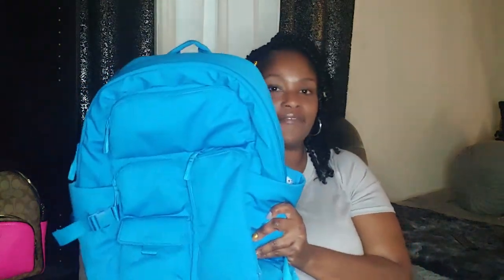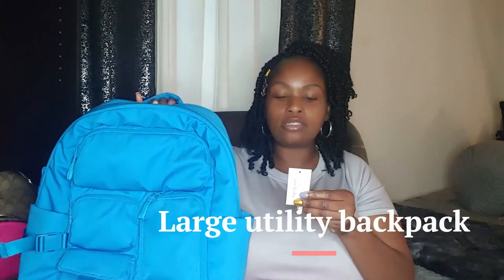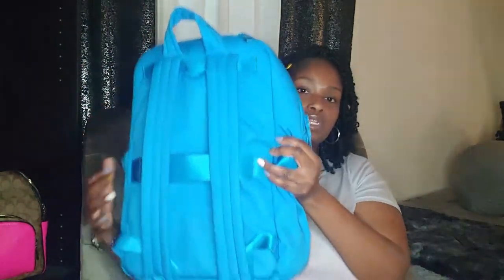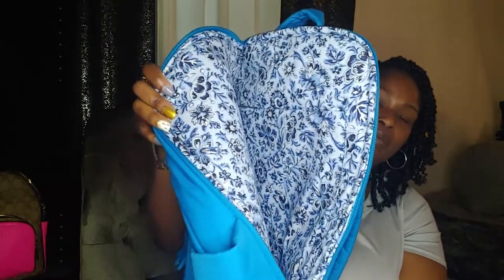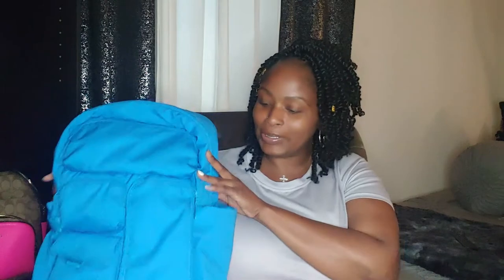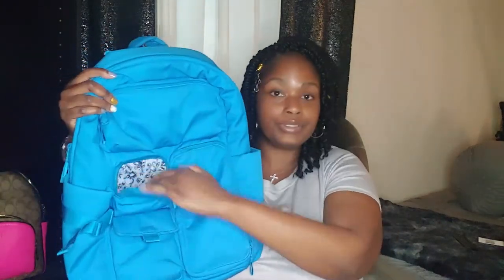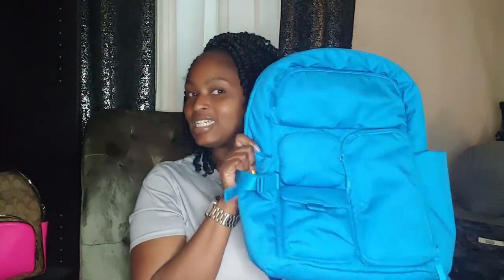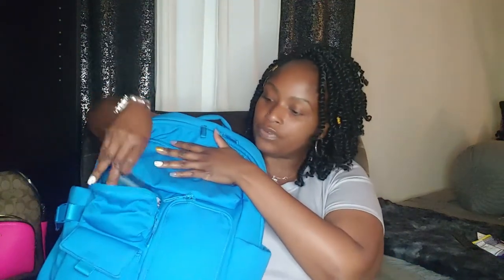WHAT'S IN MY WORK BAG: ESSENTIALS EDITION FT. VERA BRADLEY | Peia Alexis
Hi guys! Another What's in my bag video. If you have any questions about anything shown, don't hesitate to ask.